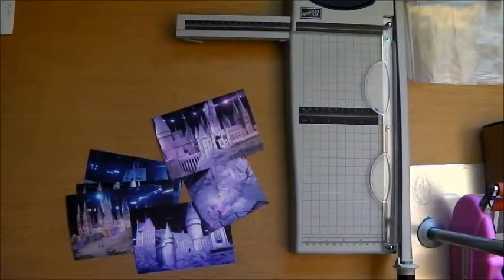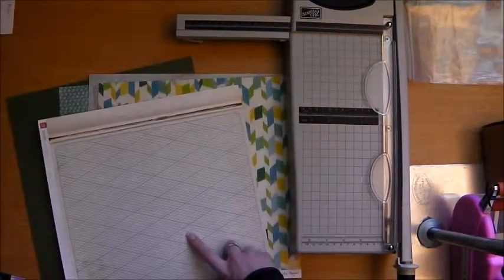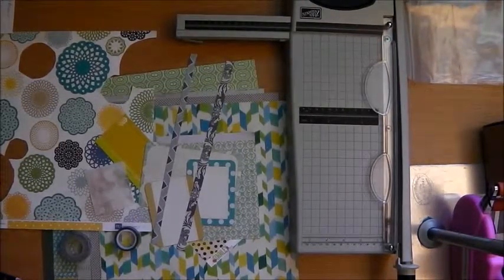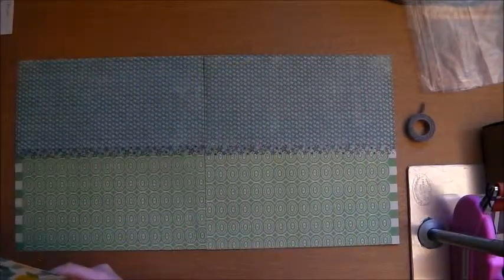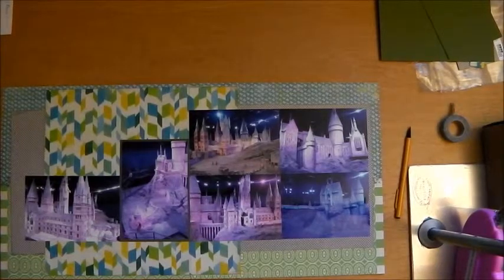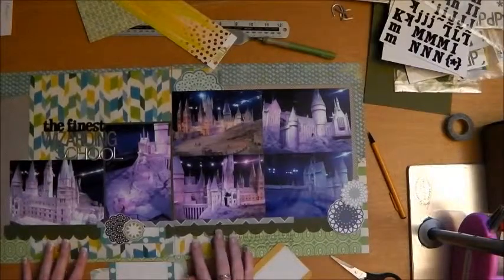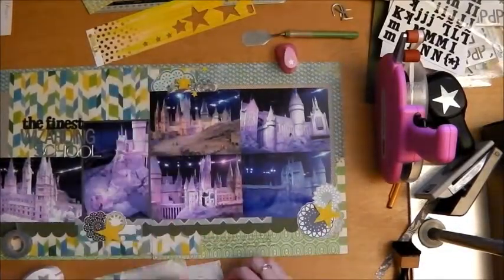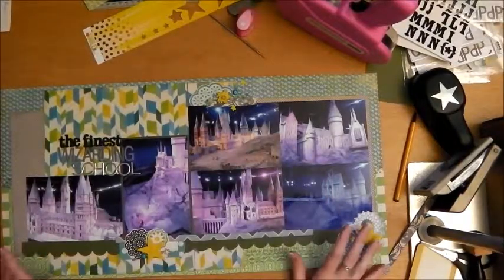Choosing Colour: Have I Got Scrap for YOU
This video explores one of the topics discussed in November's Have I got Scrap for YOU! class by Niki Rowland for UK Scrappers. How do you choose your supplies to match your photos especially when there aren't many colours in the photos? Discussion and supplies at the beginning and the layout starts around the 8.50minute mark.